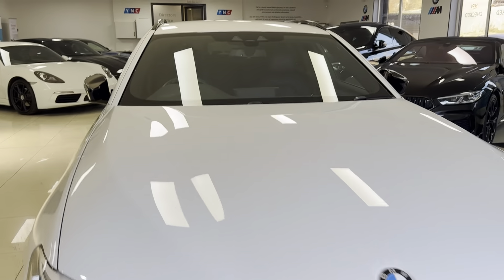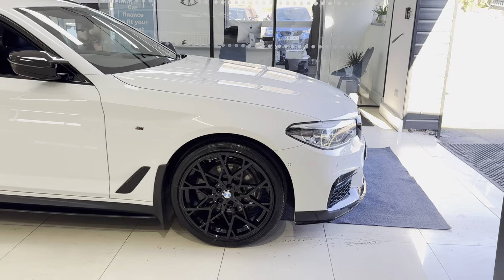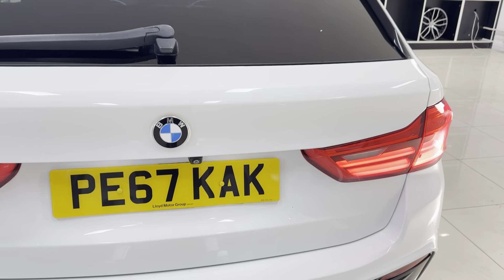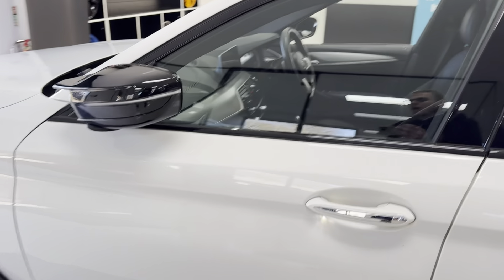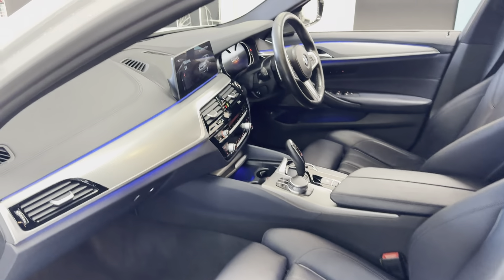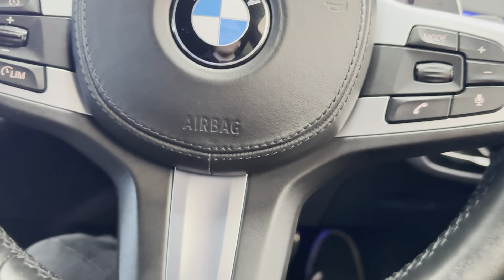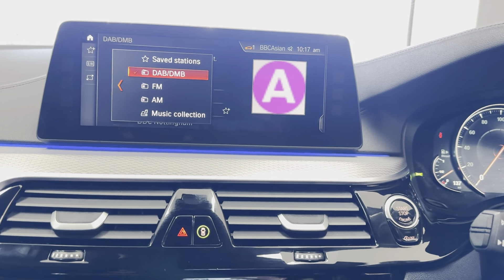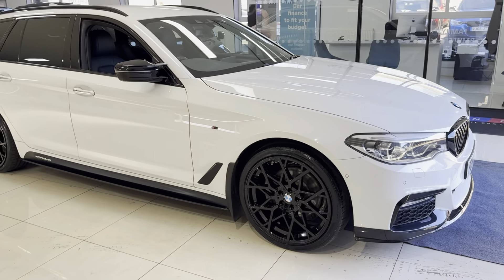(PE67KAK) 520D M SPORT TOURING (Comfort Access!)